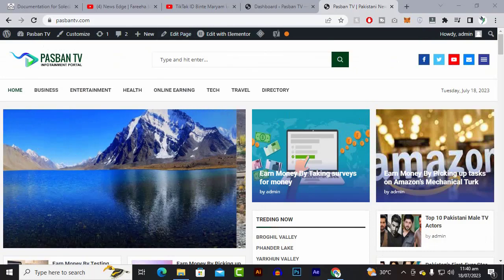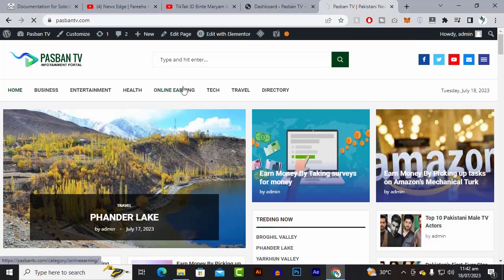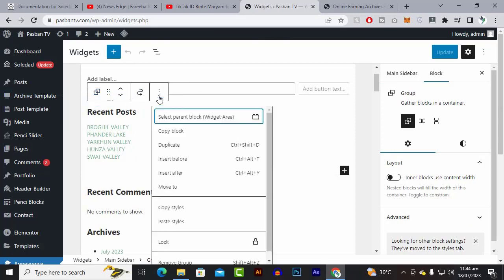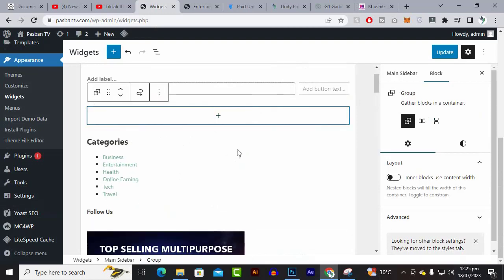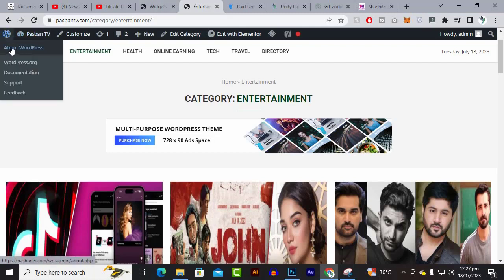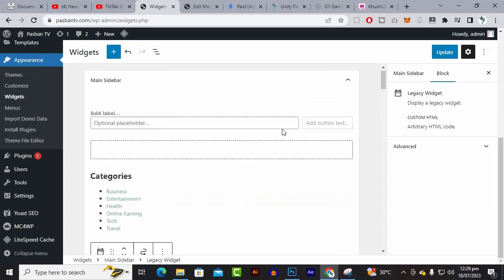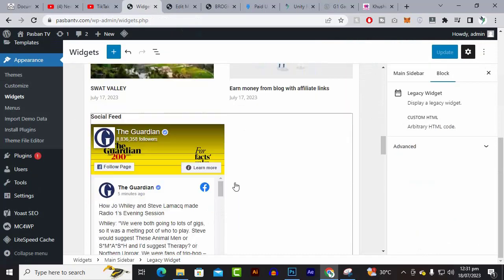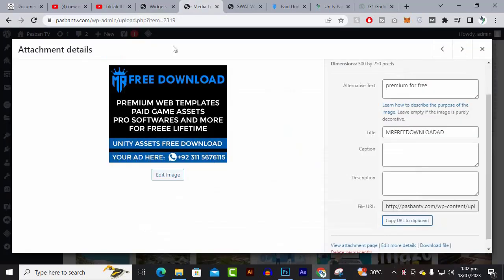Adding Widgets #30 | WordPress Web Development With SEO And AdSense Approval Guide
Our Games:
Who is Waqas Khalid?